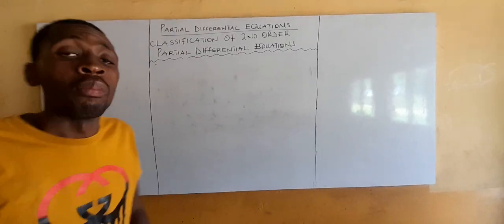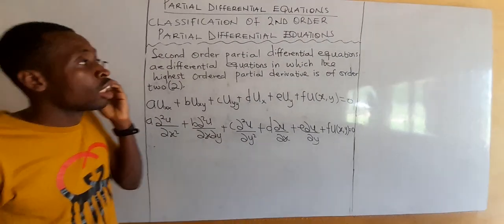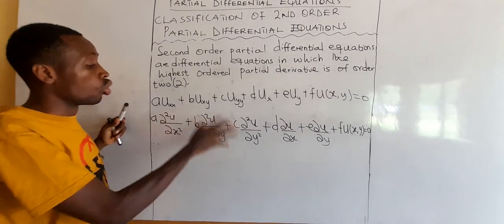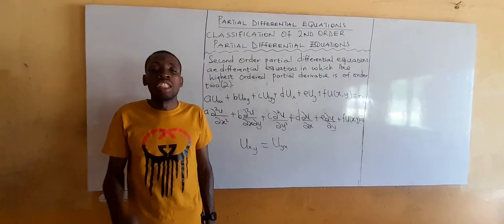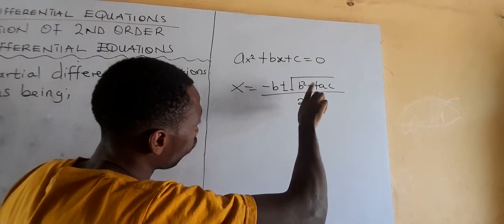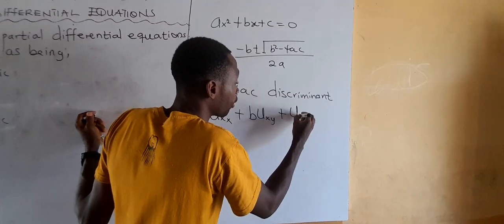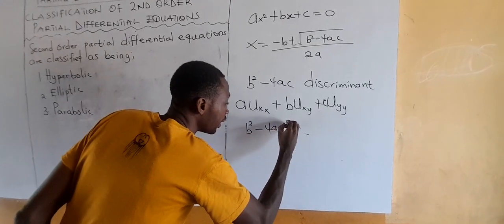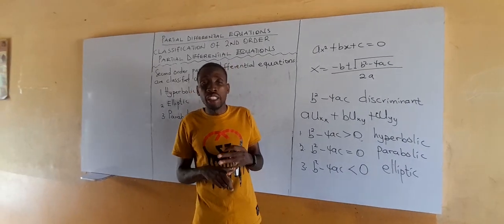Classification of Second Order Partial Differential Equations as hyperbolic, parabolic and elliptic.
Classification of Second Order Partial Differential Equations as being;
Hyperbolic, Parabolic and Elliptic